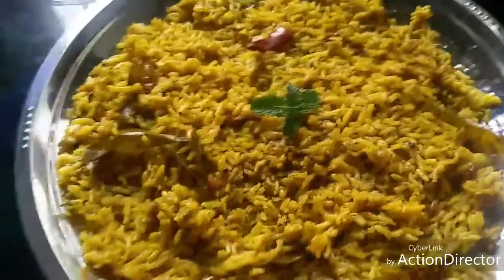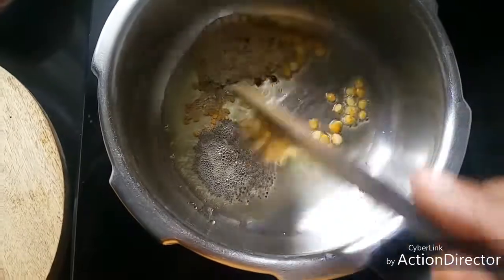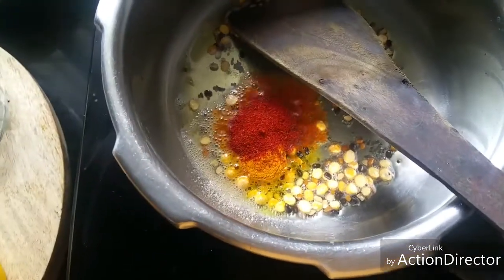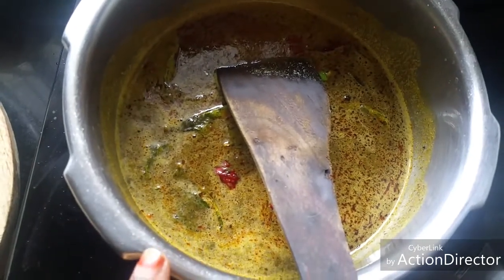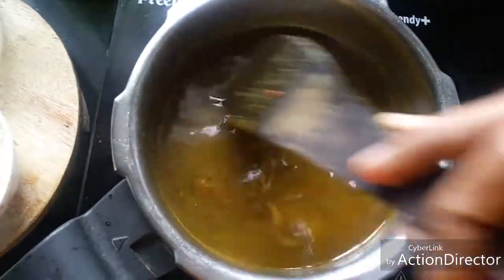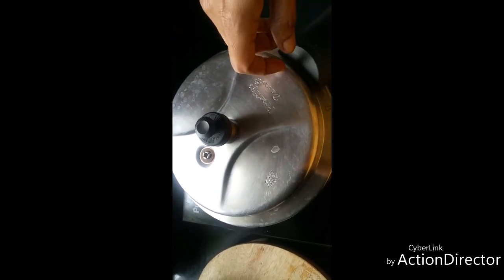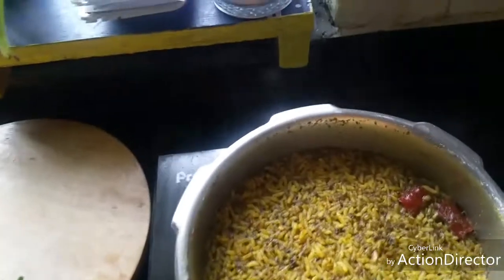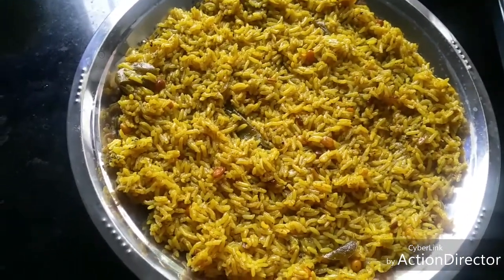Mint Puliyodharai / Pudina Puliyodharai Lunch box recipe( Recipe # 167)